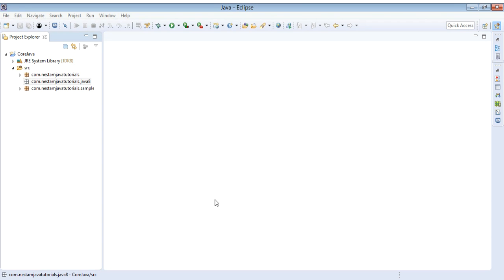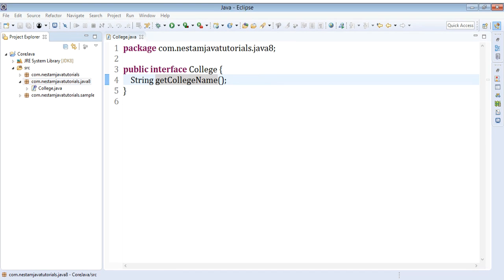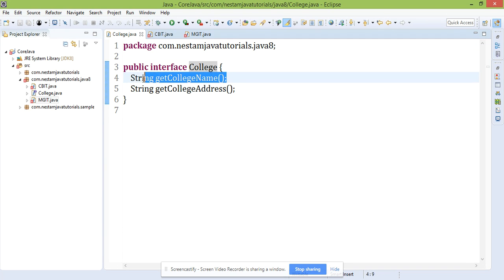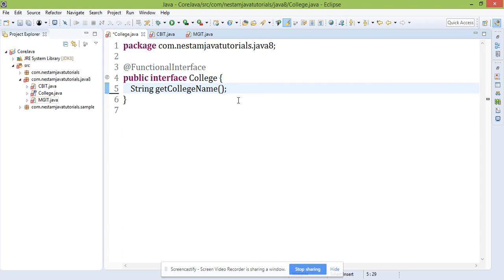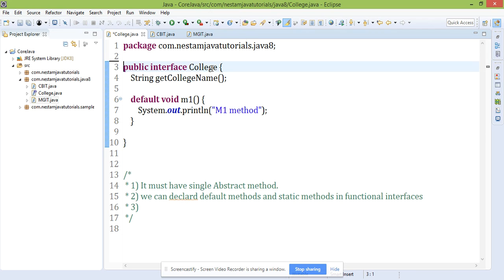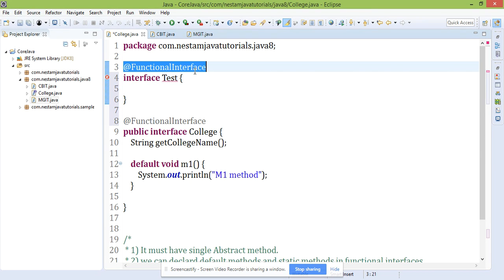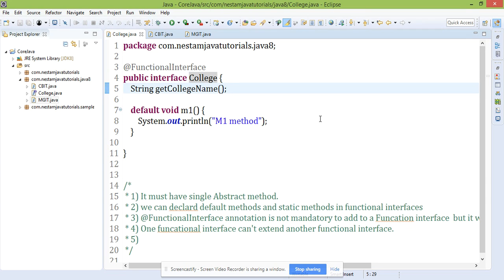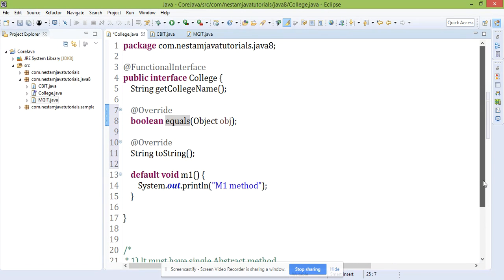Java 8 functional interfaces in details